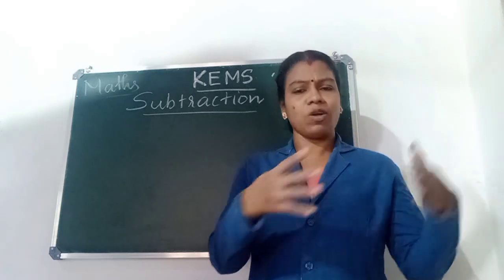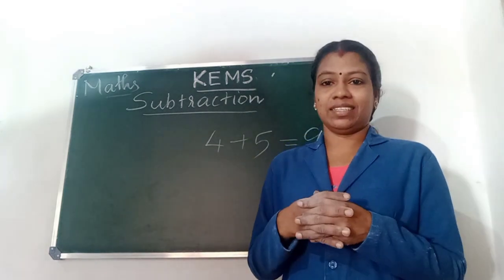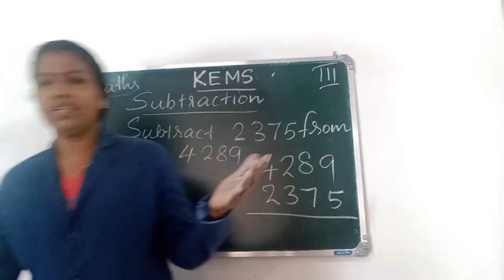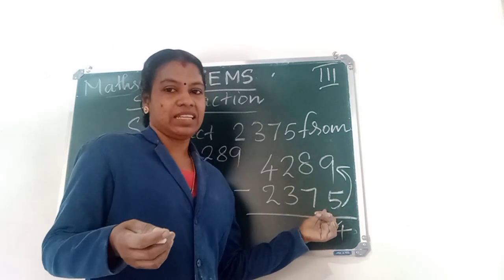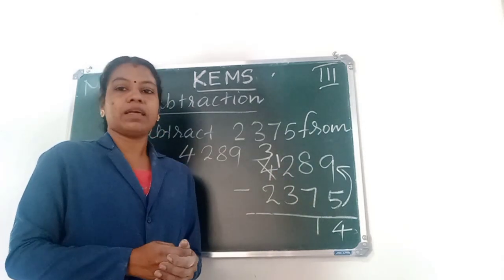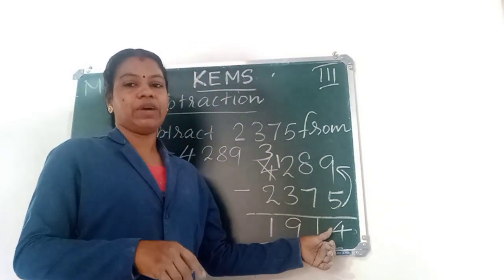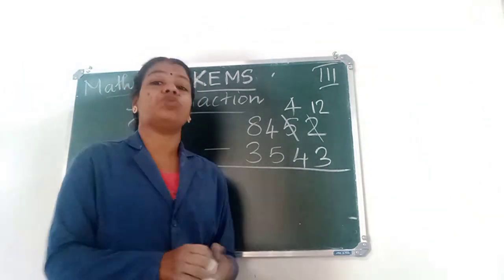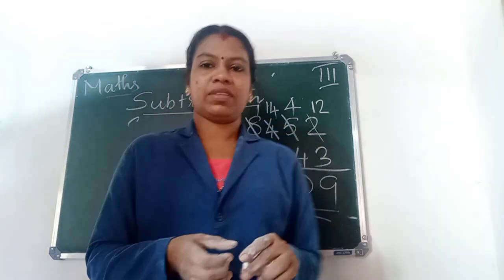KEMS 3 MATHEMATICS SUBTRACTION-LARGE NUMBERS